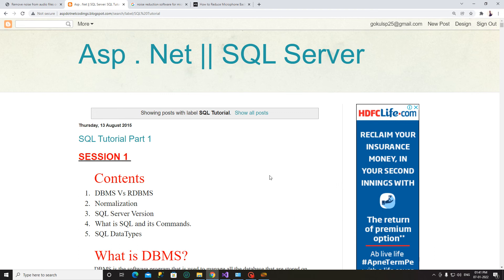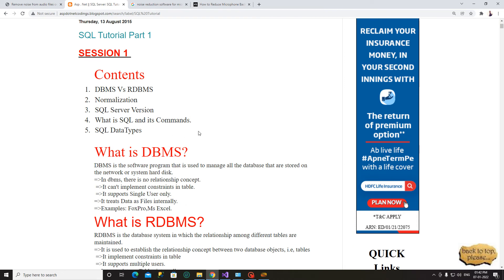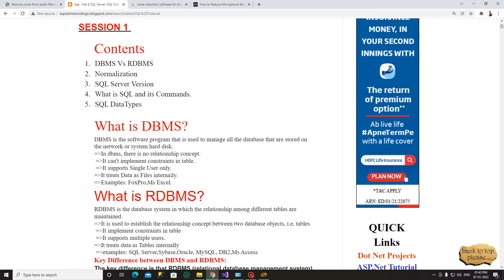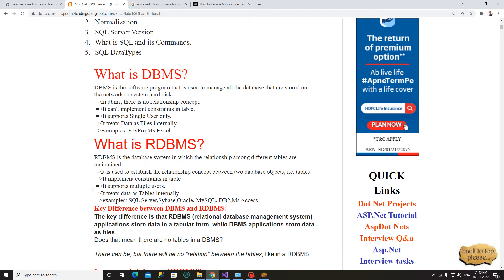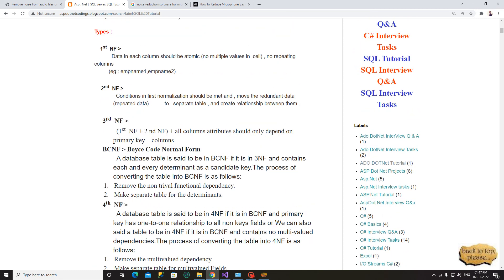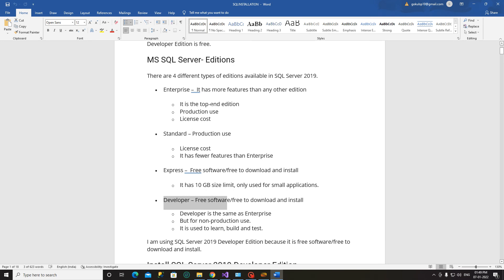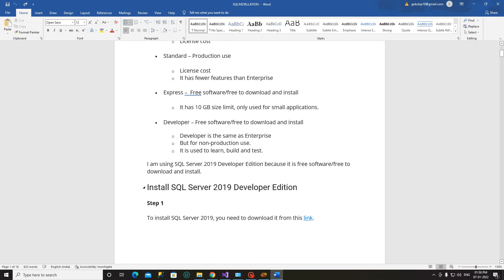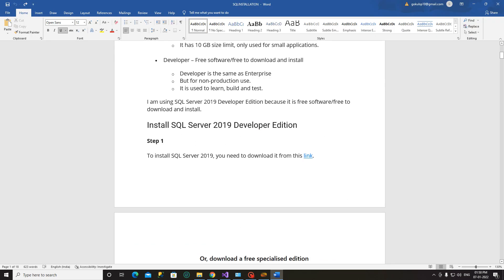SQL Tutorial Part 1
All about your first step towards learning MS SQL Server.